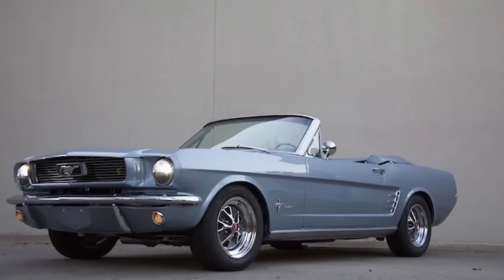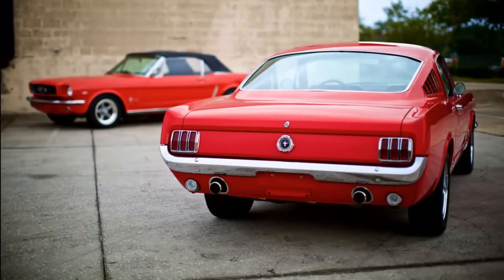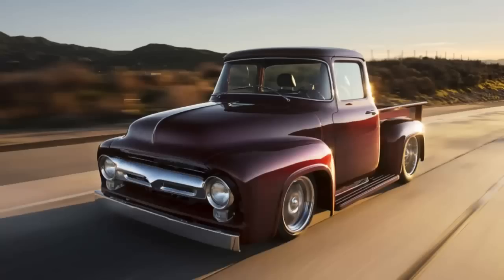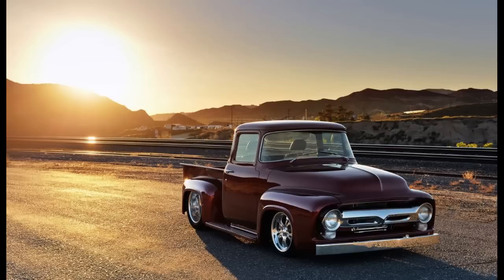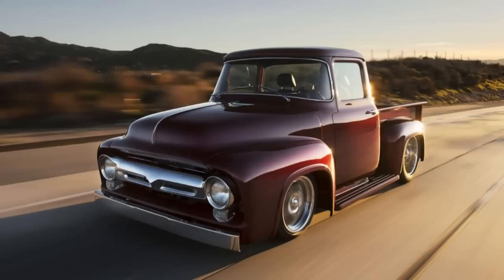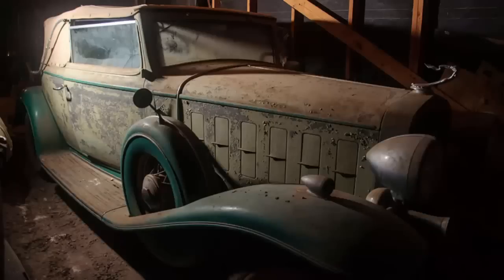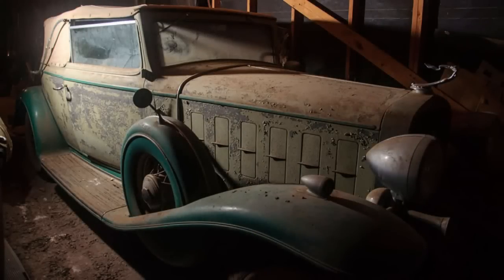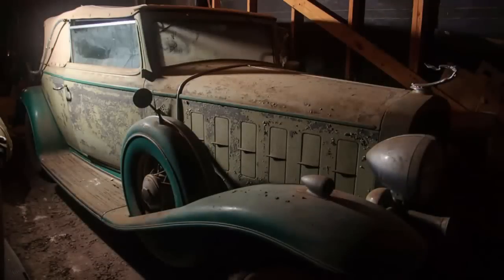Drive Time with Hagerty, Episode No.8 - Trucks and a Barn Find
On this episode of Drive Time, the guys take a deeper dive into our Texas Barn Find story; discuss classic cars with modern drivetrains and whether these vehicles are a good value with potential collectibility; 10 of the best pickups you can get in eBay for under $10,000; and what happened at this year's spring Carlisle event.

Ten of the best pickups you can buy for less than $10,000